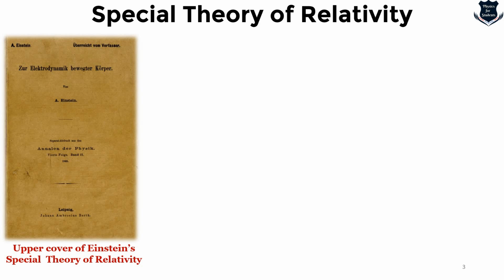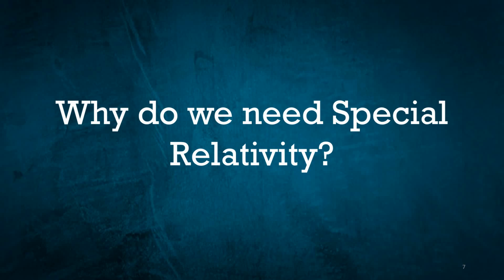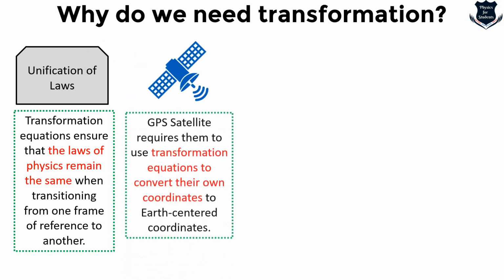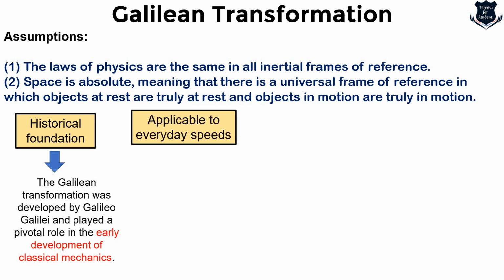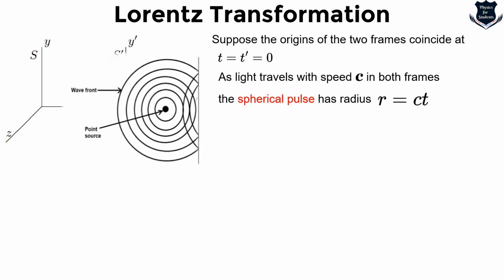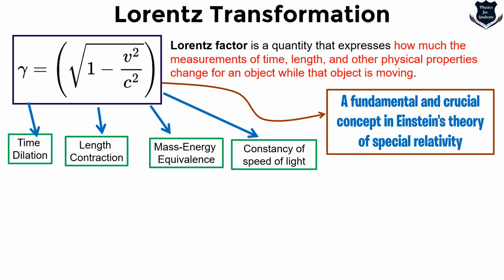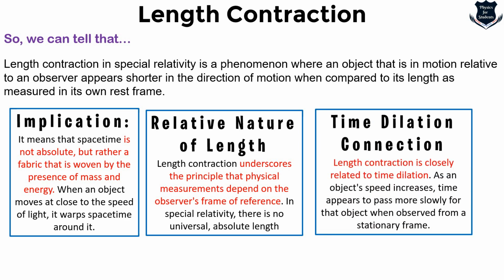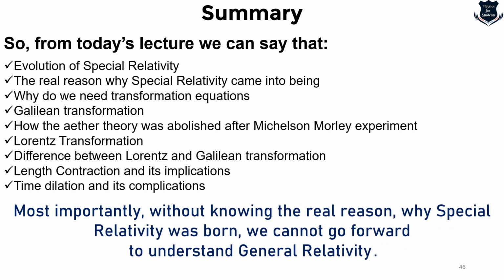Special theory of relativity | Special relativity explained | Length contraction and time dilation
00:00 - 01:16 - Introduction
01:17 - 08:30 - Evolution of Special Relativity
08:31 - 12:05 - Why do we need Special Relativity
12:06 - 17:26 - Why do we need transformation equations
17:27 - 24:21 - Galilean transformation
24:22 - 29:02 - Michelson Morley experiment
29:03 - 37:20 - Lorentz transformation
37:21 - 37:49 - Difference between Galilean and Lorentz transformation
37:50 - 40:32 - Lorentz transformation further explanation
40:33 - 45:51 - Length contraction
45:52 - 50:18 - Time dilation
50:19 - 52:21 - Summary

Special theory of relativity is the first understanding before stepping into General Relativity. In this video, I have explained special relativity and length contract, time dilation and various other important concepts. I have started building the idea of the history of special relativity, the reason why we need special relativity and then went to the need for equations of transformation. I have discussed at length the importance of Galilean transformation. I have also explained Michelson Morley experiment which led Einstein to formulate the constancy of speed of light. Length contraction and time dilation also has been explained.